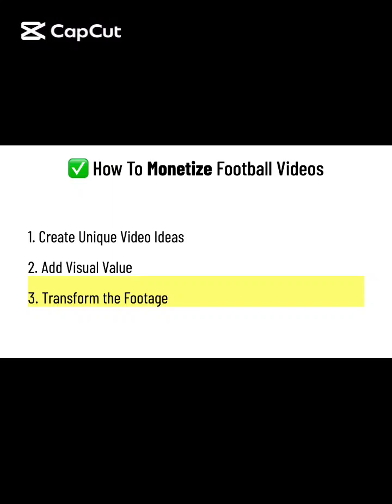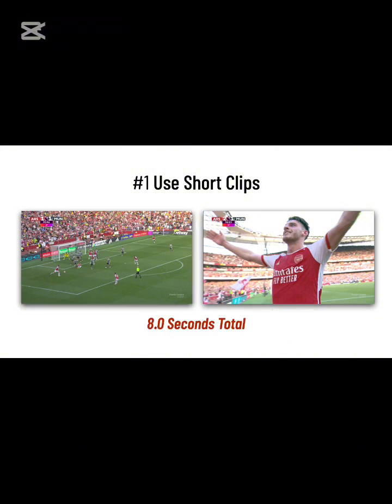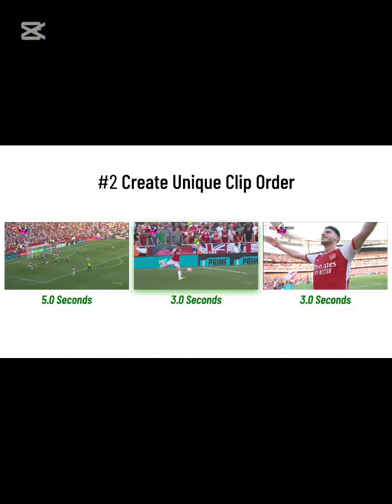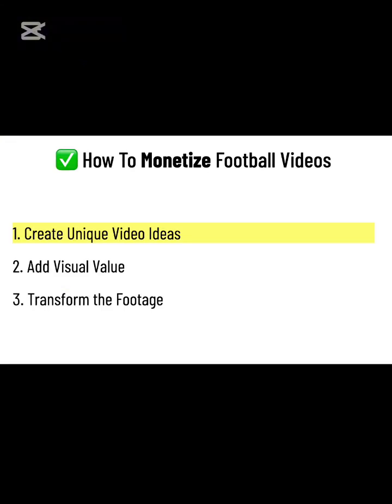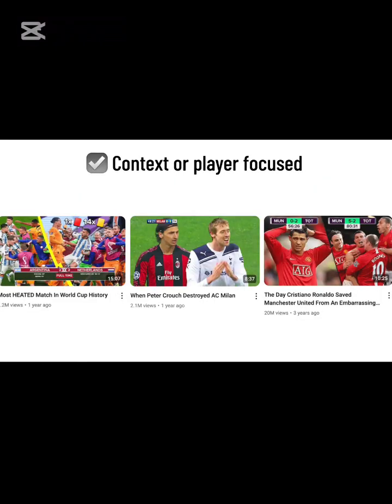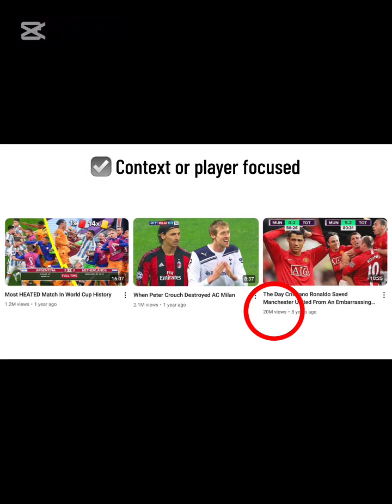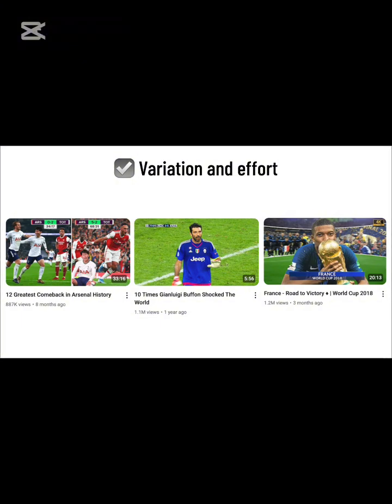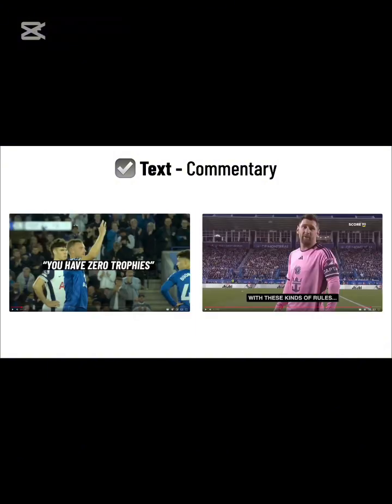HOW I CAN HERN 10,000 BY USING FOOTBALL HIGHLIGHTS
In this step-by-step guide, you'll learn how to avoid copyright and earn money on football videos in 2026.
0:00​ - Making over $100,000 posting football videos
0:42​ - 3 steps to monetize football videos in 2026
1:30​ - How to create unique and viral video ideas
3:49​ - How to add visual value
5:06​ - How to transform the footage
7:08​ - Get results faster & easier!